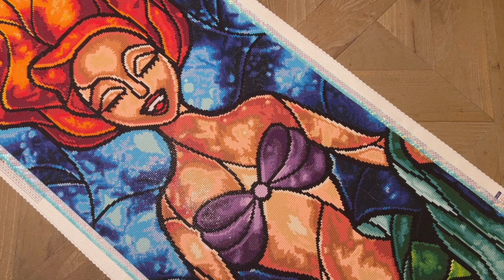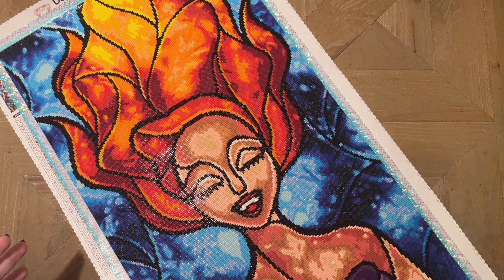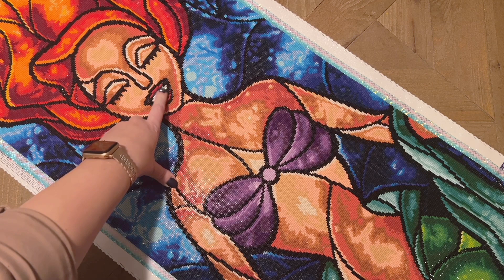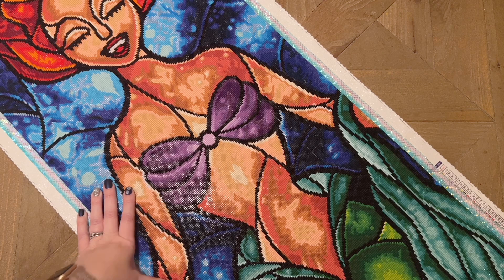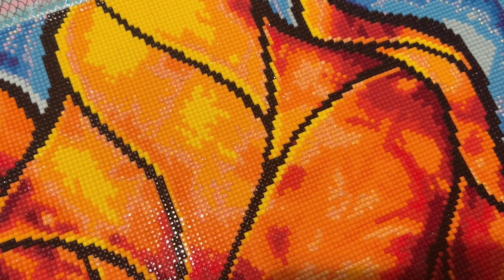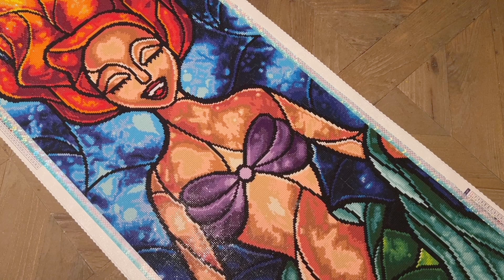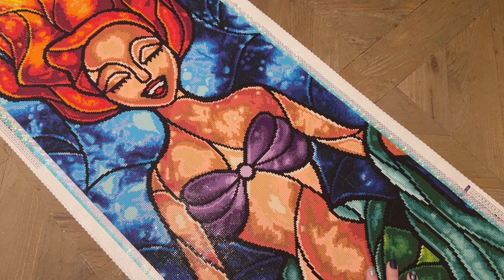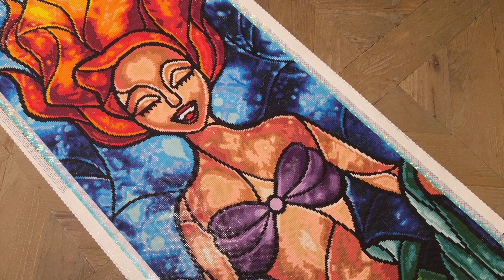Reveal & Post Review - My 100th Diamond Painting: "Daughter of the Sea King" by DAC & Mandie Manzano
Hello friends!

Welcome to a post completion review of a really incredibly special diamond painting kit. This was a longtime "unicorn" of mine that I had to hunt down (thank you to the friend that made it possible!): "The Daughter of the Sea King" from Diamond Art Club and artist Mandie Manzano. This was actually my 100th completed diamond painting and I wanted to mark the occasion with an equally special kit.

✨ "The Daughter of the Sea King" from Diamond Art Club and artist Mandie Manzano: (discontinued)

While this kit has been discontinued by DAC, you can purchase a licensed cross-stitch conversion of this kit and hopefully be able to enjoy the artwork this way too!
- Creatively Stitching Cross-stitch Chart
- Jaded Gem Shop (easy, high-quality bundle option for the blank canvas and drills)

✨ Katie